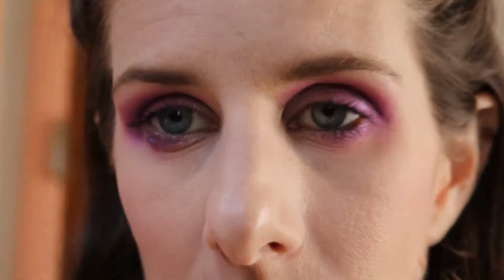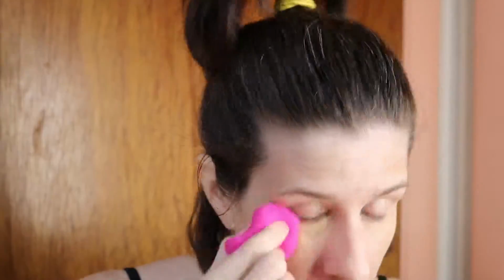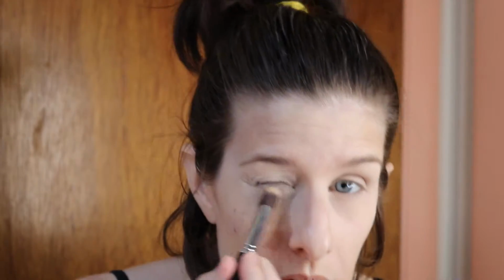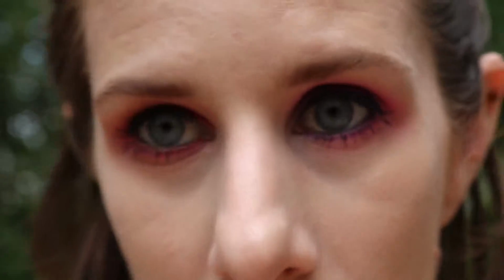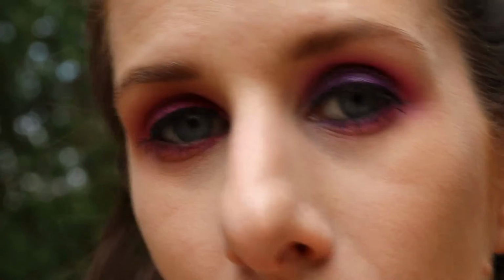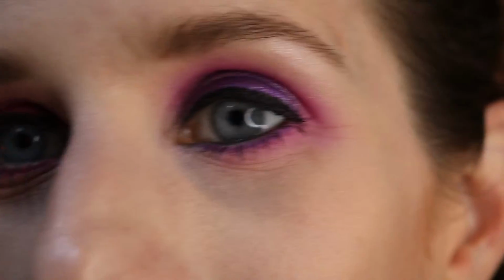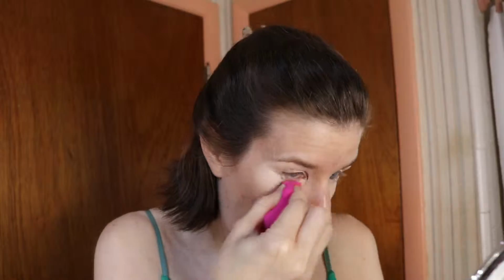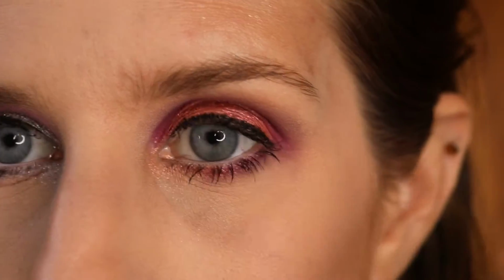Elf 16 Hour Camo Concealer, 3 different wear tests with different products used! Testing It Out!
I got these as a gift to review from Influenster and I found them a bit drying on my skin and actually way too light.  I was shocked at just how light these were against my skin.

Main products I am testing.
Fair Warm (fair with yellow undertone) The ELF Site
Fair Beige (fair with neutral undertone)
Where you can buy it for $5 walmart lin, Elf Cosmetics link

Wear test one products used with the Elf Concealers
Corrector
One eye NYX HD Studio Photogenic Concealer In CW 10 Yellow And Essence Pastel Yellow Corrector
Other eye Physicians Formula Concealer Twins Light/Yellow

Concealer Elf Camo Concealer in Fair Warm and Fair Beige
Physicians Formula Concealer Twins Light/Yellow The Light side mixed in.

Wear test Two
Corrector NYX HD Studio Photogenic Concealer In CW 10 Yellow And Essence Pastel Yellow Corrector
Mixed with Tarte Shape Tape Concealer in Light Sand

Wear test Three
Mixed with Tarte Babassu Foundcealer in 42N Tan Neutral
Face Primer Tarte Double Duty Beauty Base Tape hydrating Primer or Tarte VDL Lumilayer Primer

About Me:
Age: 38
Location: Florida
Skin: Fair, dry, and Sensitive.
Camera Used: Canon T6I
I would love to hear from you so feel free to send me letters.